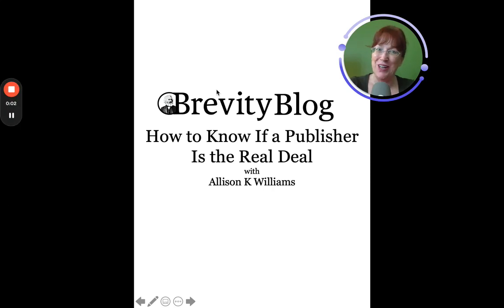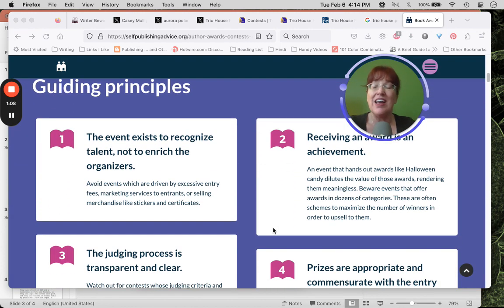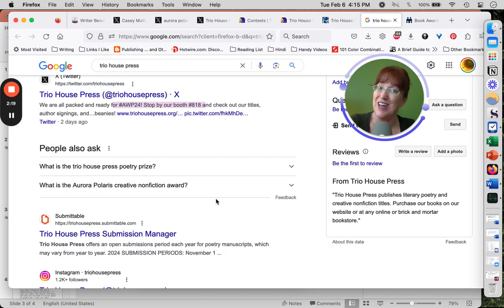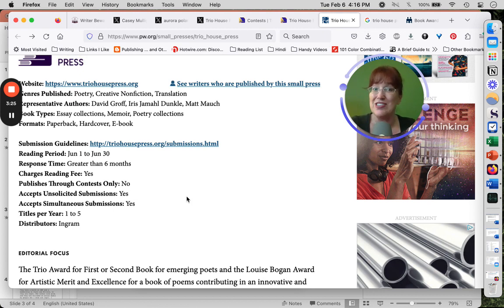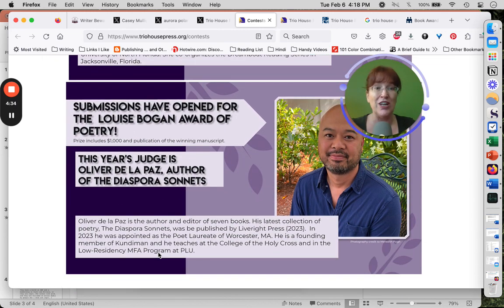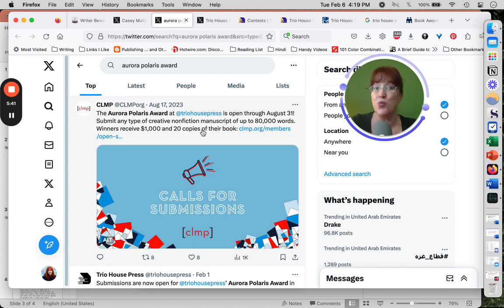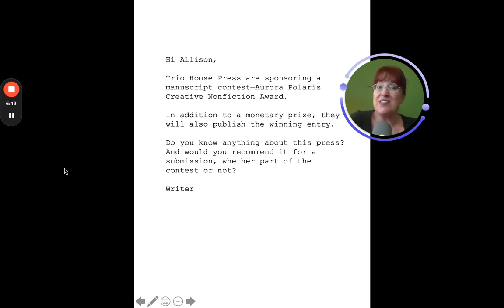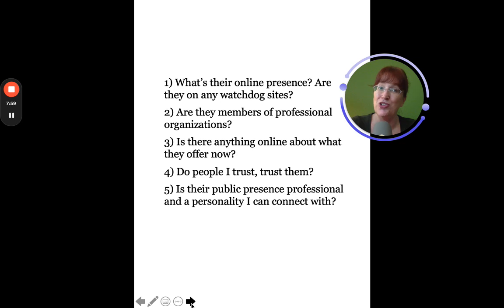How to Know If a Publisher Is the Real Deal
In this video, I share my research process for determining if a publisher is legitimate. I discuss the importance of protecting ourselves from publishing scams and provide step-by-step guidance on how to conduct thorough research. I highlight the Alliance of Independent Authors as a valuable resource and demonstrate how to use Google search effectively. I also explore the significance of a publisher's online presence, including their website, social media, and endorsements from reputable organizations. This video aims to empower writers to make informed decisions and discover new opportunities. Read the transcript at the Brevity Blog!